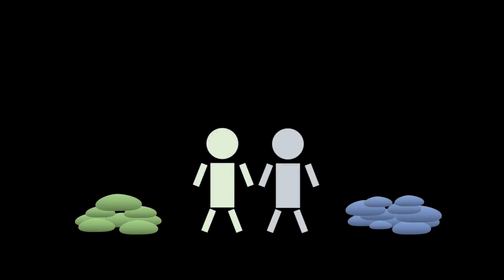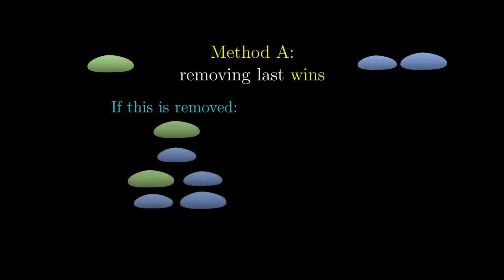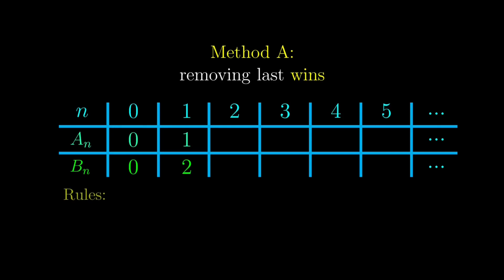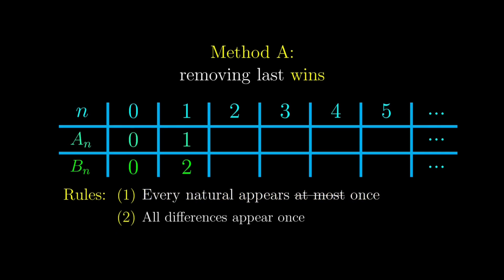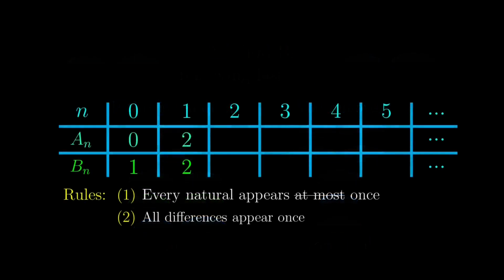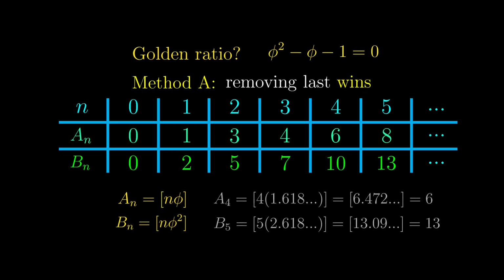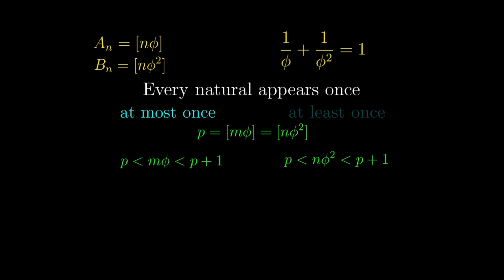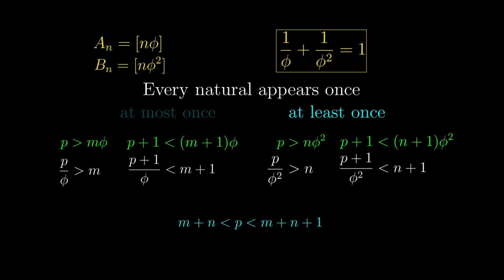Two opposite games involving golden ratio (ft. Tom Rocks Maths)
Thanks Tom for the little cameo in the beginning of the video! Dr. Tom Crawford, who got his PhD in Cambridge, is currently at the University of Oxford teaching undergraduates in St. Edmund Hall (nicknamed Teddy Hall, hence the name of the competition), St. Hugh's College and St. John's College. You might recognise him that he appeared on Numberphile talking about the Navier-Stokes equation.

(The essay was written in kind of a hurry, so there were a lot of typos there, and hopefully this video is a kind of "enhanced" version of the essay.)

The golden ratio appears unexpectedly in a game of removing stones, similar in style to NIM. It is a game played in the ancient Chinese, and there is also a variant called the Wythoff's game. The proof of the winning strategy is related to the Beatty's theorem and is shown in detail in this video.

There are two points of fascination during this video: the fact that two seemingly opposite games very similar winning strategy, and that the golden ratio is involved in all of this.

For people who might complain in the comments, phi should properly be pronounced as "fee" - that's the pronunciation in Greek. I adopted this pronunciation right from the Fibonacci video.